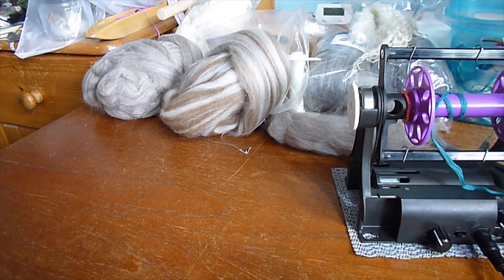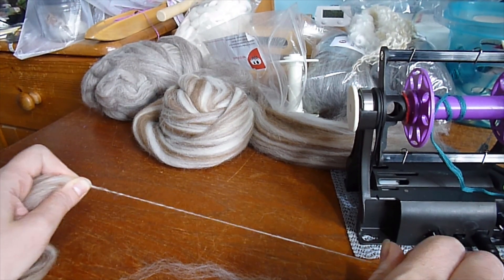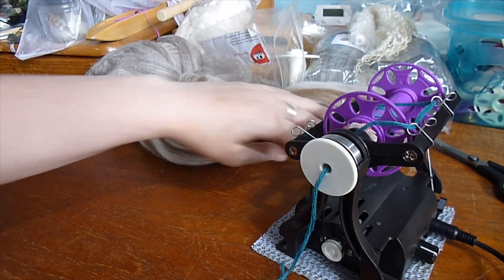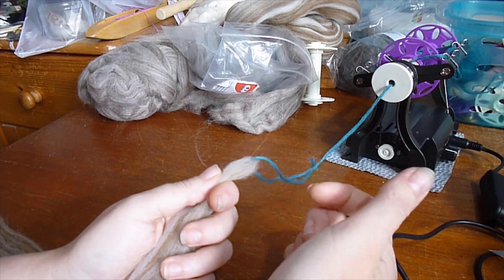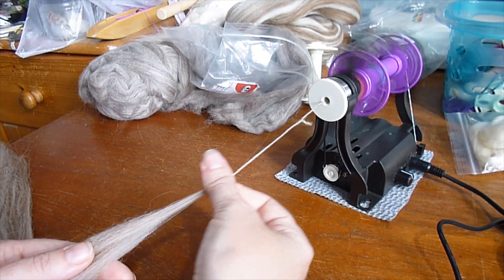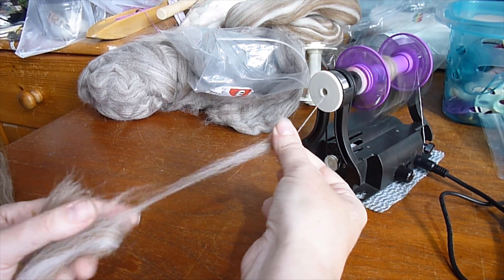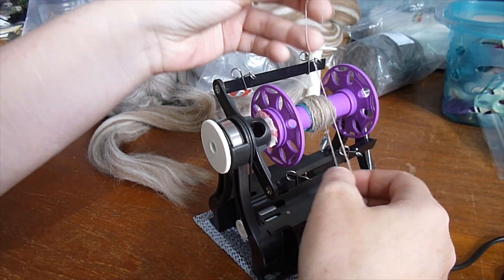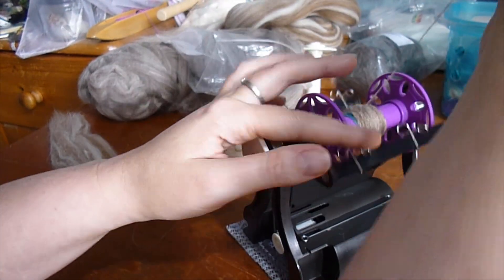EEW Nano - Getting started 4 - the basics of drafting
This is the fourth in a short series of getting started videos aimed at brand new spinners who are spinning for the first time on an EEW nano.

In this video I actually do some spinning. I start off just showing how twist helps hold fibre together, and explain how to hold your fibre, then move on to drafting and tweaking the tension until you and your nano are both happy.

I forgot to mention that it doesn't matter which hand is at the front doing the pinching and pulling, and which is at the back holding the fibre. I think the way round I hold them is in the minority. Just pick whichever way feels the most natural to you. If I think of any other things I forgot to mention, I'll add them here.

The Nano is made by Dreaming Robots, and can be purchased